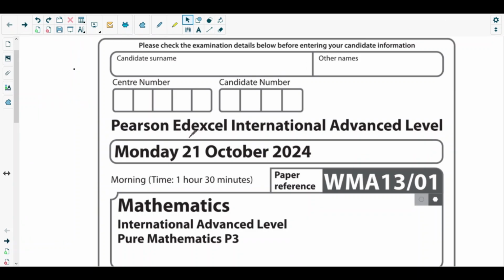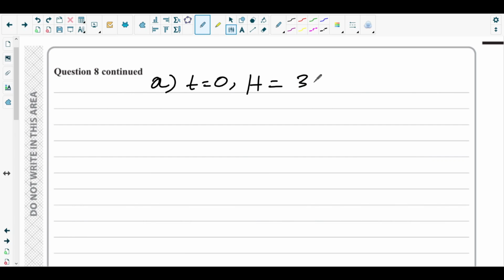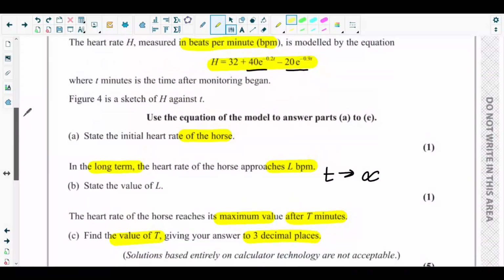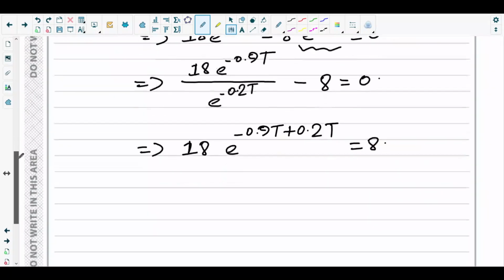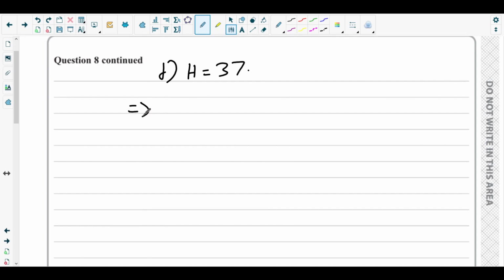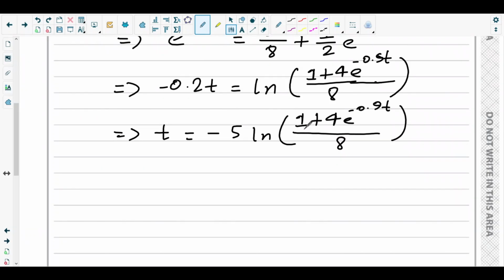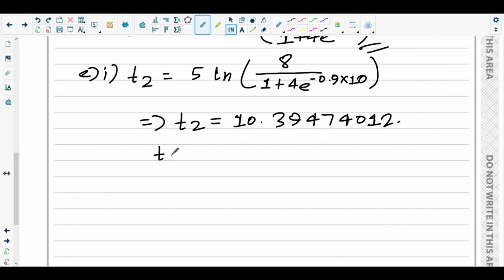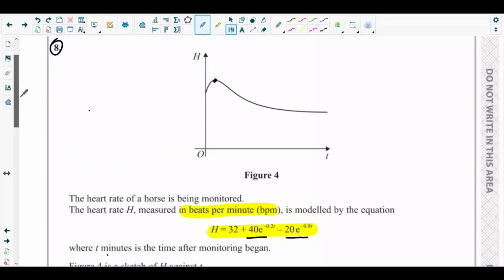Q.NO.8-Exponential Equations and Numerical Method: Fixed Point Iteration.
Timecodes :

00:00 - Introduction
02:09 - Part (a)
03:41 - Part (b)
04:58 - Part (c)
09:56 - Part (d)
14:11 - Part (e-i)
16:44 - Part (e-ii)

🌍 𝗦𝘁𝘂𝗱𝗲𝗻𝘁𝘀 𝗪𝗼𝗿𝗹𝗱𝘄𝗶𝗱𝗲